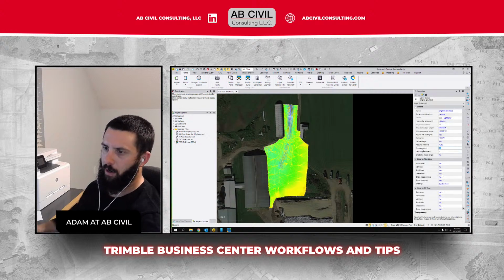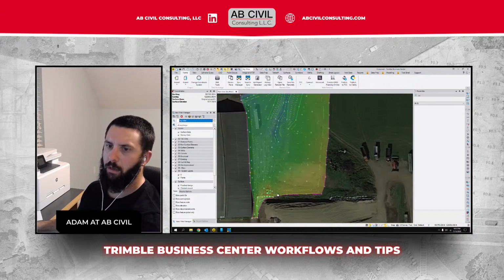AB Civil Live Stream November 5, 2020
Trimble Business Center Workflows